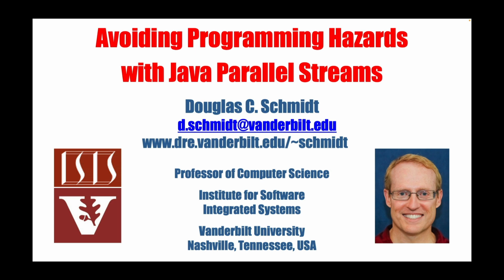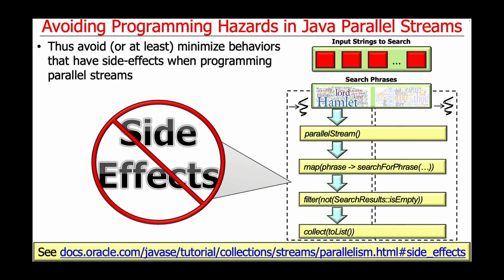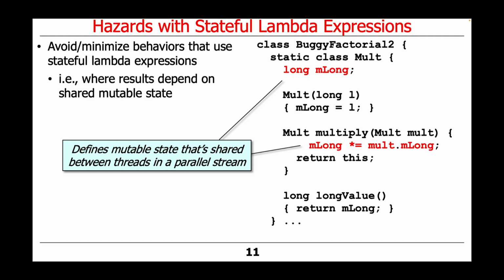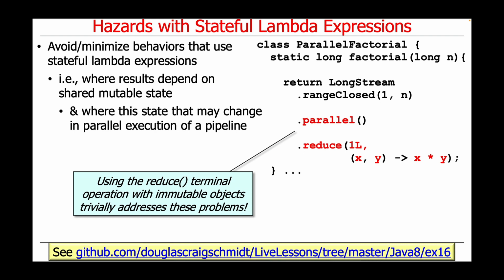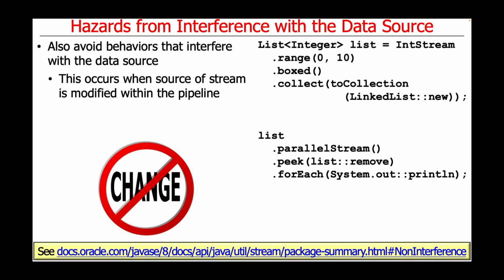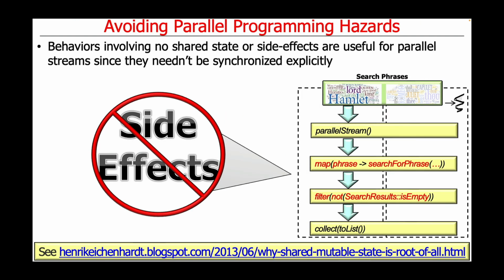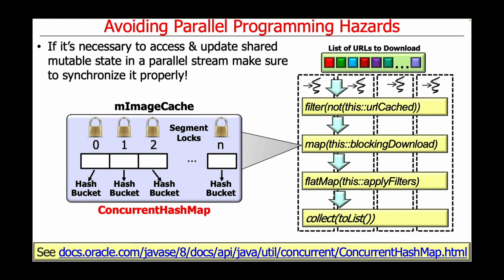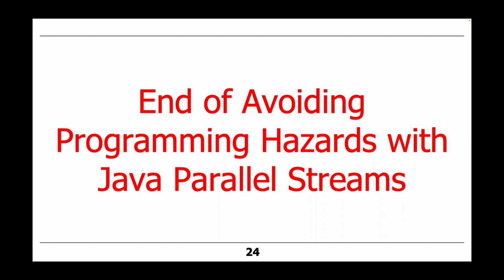Avoiding Programming Hazards with Java Parallel Streams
This video addresses common hazards when using Java parallel streams, emphasizing that improper use can lead to race conditions and unreliable behavior. Two main pitfalls are discussed: first, the misuse of stateful lambda expressions that aren't synchronized, leading to shared mutable state and consequently race conditions. Second, the interference with the data source during stream processing, exemplified by modifying a LinkedList while iterating over it in a parallel stream. To prevent these issues, I recommend using stateless lambda expressions or properly synchronized stateful behaviors and avoiding any operations that modify the data source during stream processing.